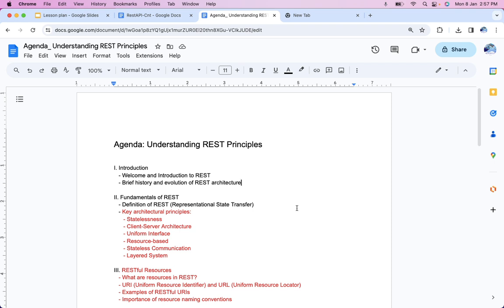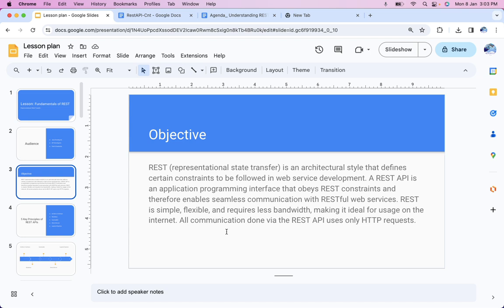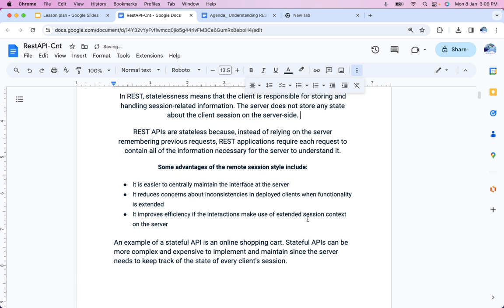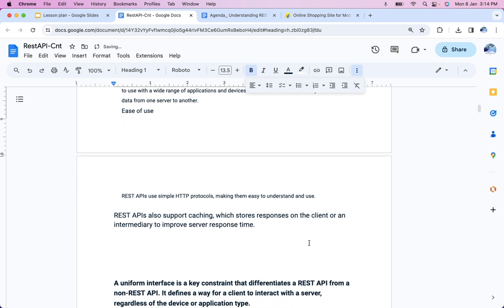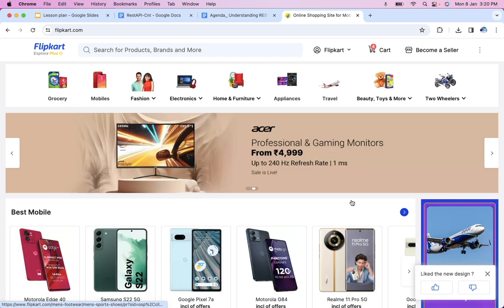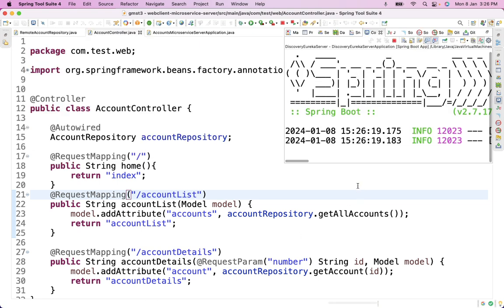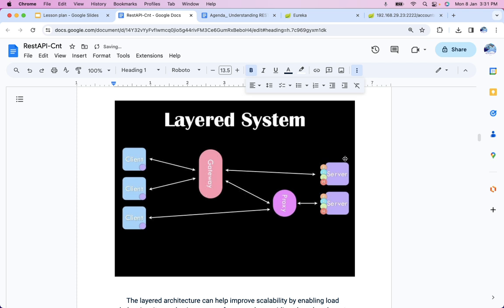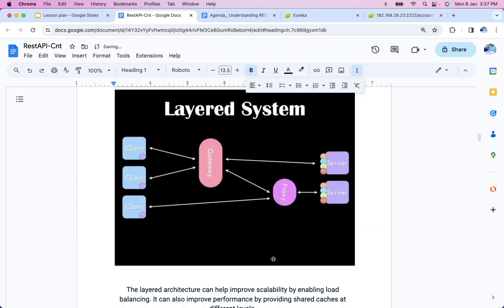Fundamentals of REST API | Key architectural principles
Fundamentals of REST | Key architectural principles | is very simple if you start learning with GMST digital learning.

For online & offline training for corporates, collegestudent and universities.